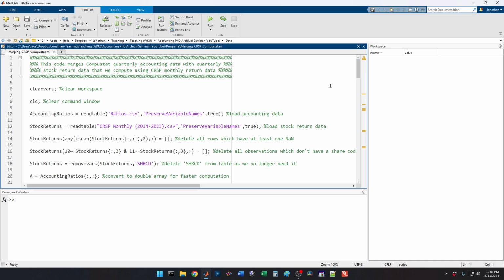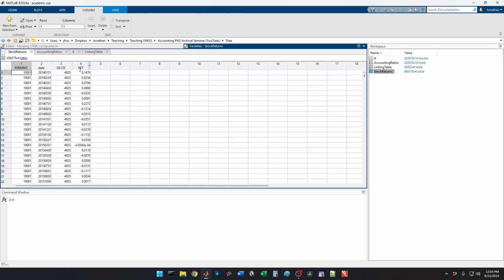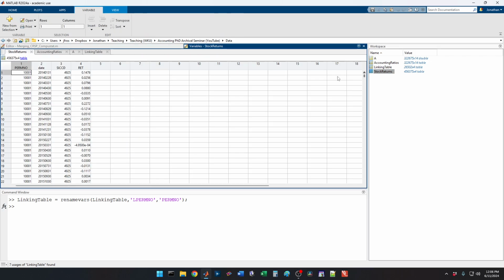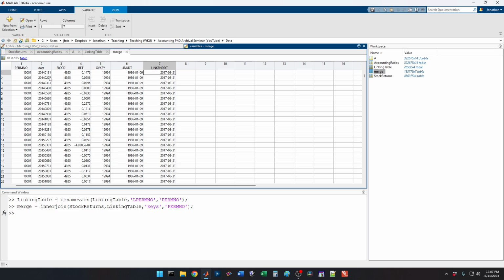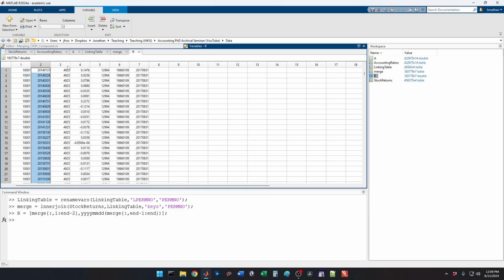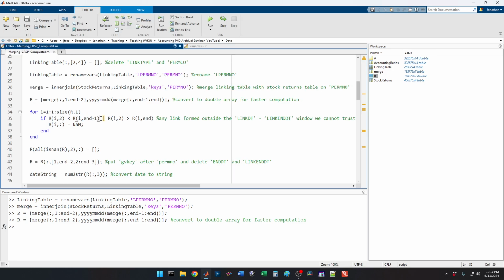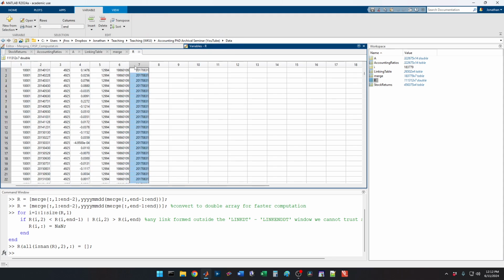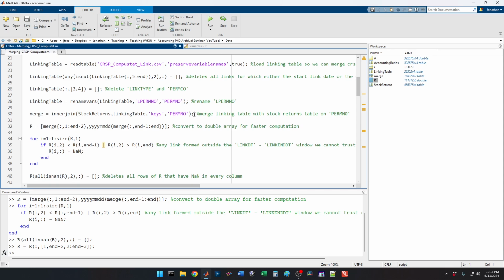Matlab - Merging Compustat Data With CRSP Data (part 2) - 5